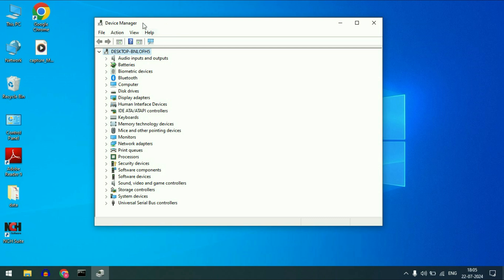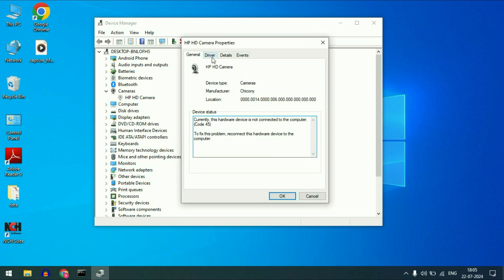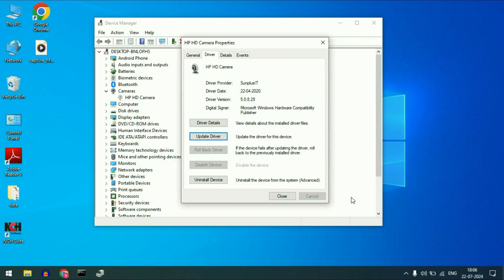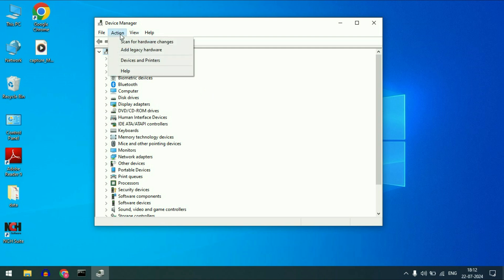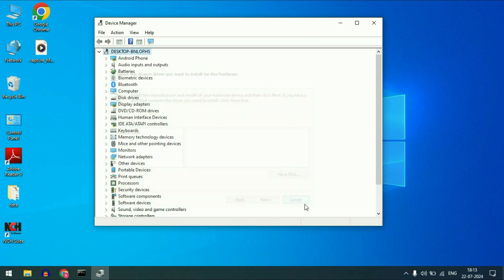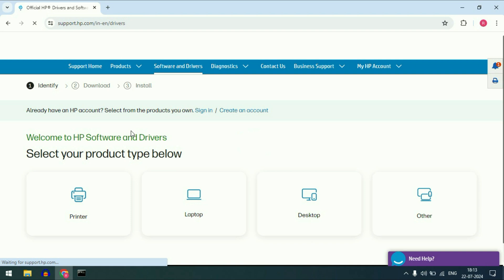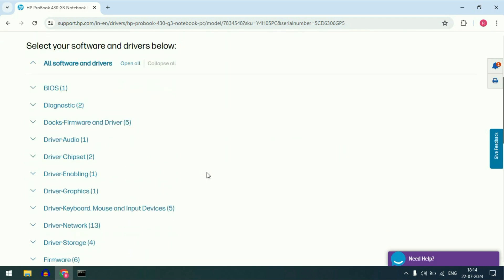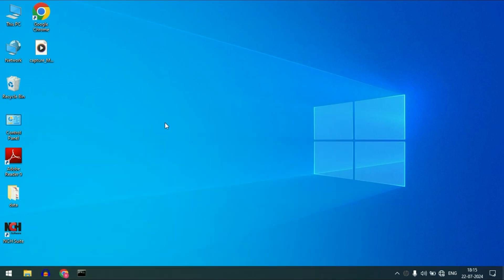How To Fix Camera Missing in Device Manager on Windows 10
Can't Find Webcam in Device Manager on Windows 10